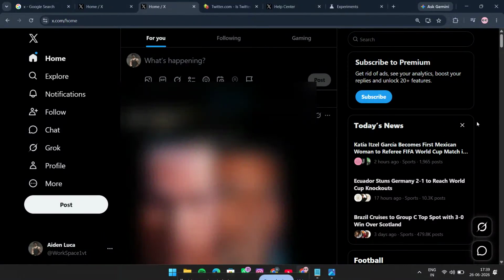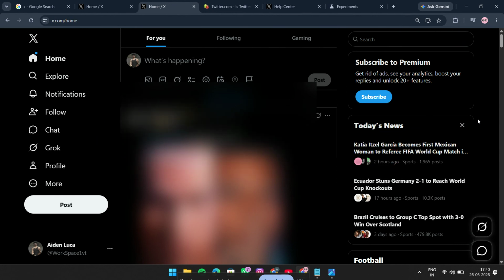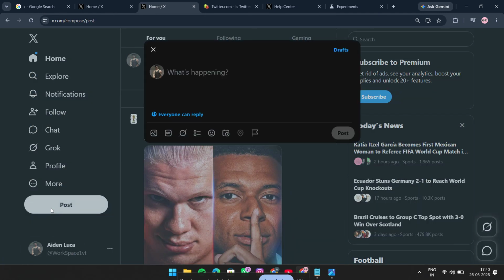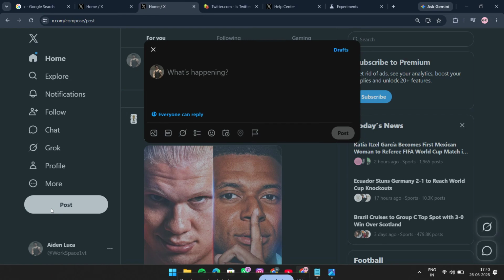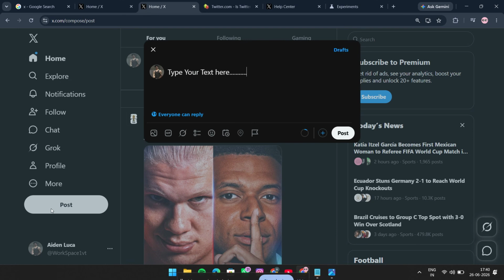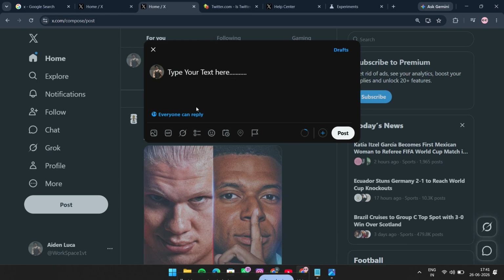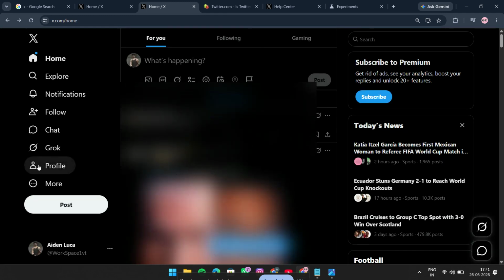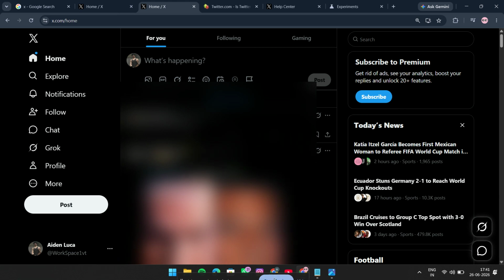How To Tw On X.Com / Twitter (Easy Guide)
Learn how to tweet, or post, on X.com / Twitter in just a few simple steps. This quick tutorial shows you how to open the app or website, find the post icon, add text, attach media, and publish your post.

🕚Timestamps:
0:00 Intro
0:15 Open X.com Or The App
0:28 Find The Post Icon
0:40 Type Your Message
0:58 Add Photos Or GIFs
1:16 Review And Click Post
1:30 Outro

✍️What You'll Learn In This Video:
• How To Post On X.Com / Twitter
• How To Find The Post Icon On X
• How To Write A Tweet Or Post
• How To Add Photos And GIFs To X Posts
• How To Publish A Post On X

💡Pro Tips:
• Keep your posts short, clear, and engaging.
• Add media when possible to increase visibility.
• Double-check spelling and links before posting.
• Use hashtags wisely to help people discover your content.